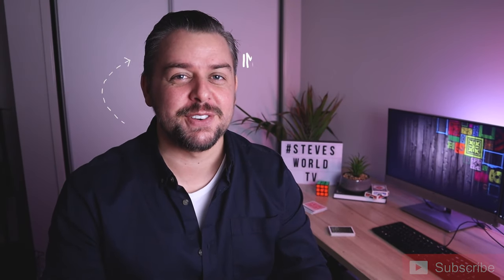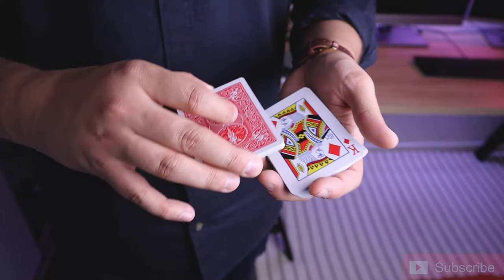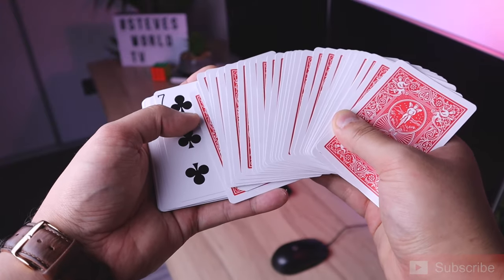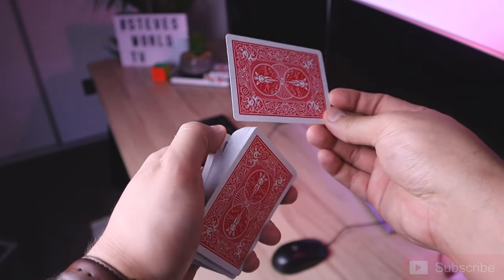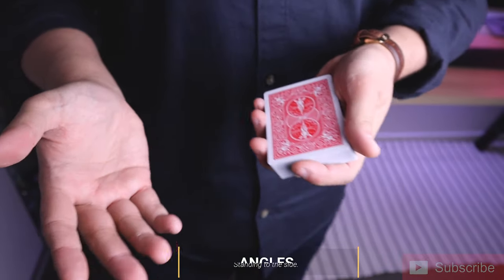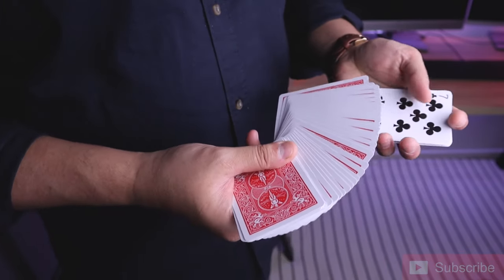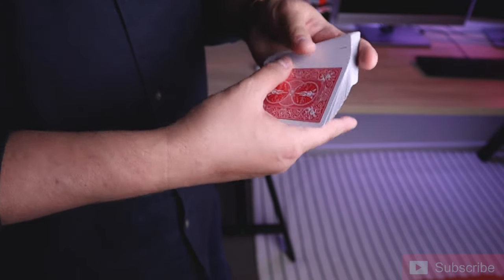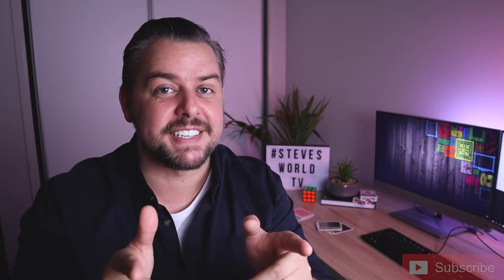The Spread Pass Tutorial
The Spread Pass is in my opinion the ultimate card control. It looks super natural and visually pleasing. In this tutorial I take you step by step on how to perform a nice spread pass. I will then teach you a couple of different ways you can apply it to your card routines.